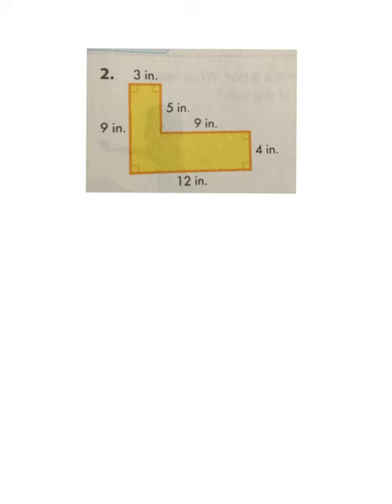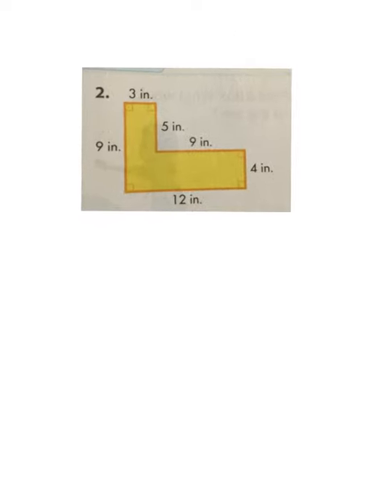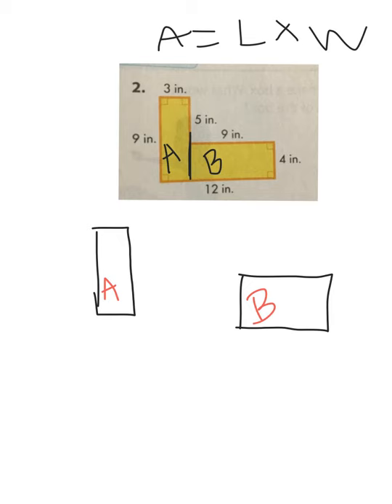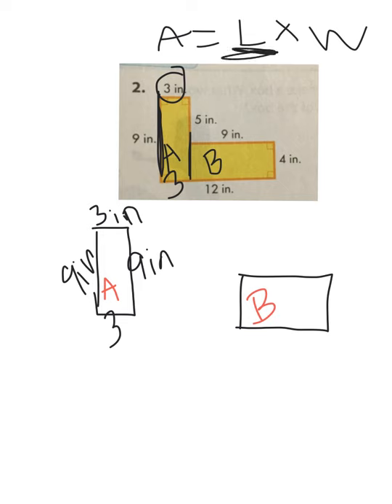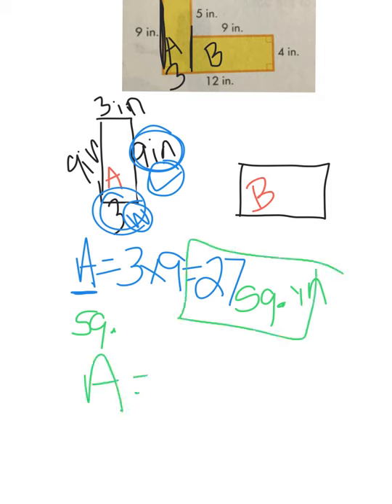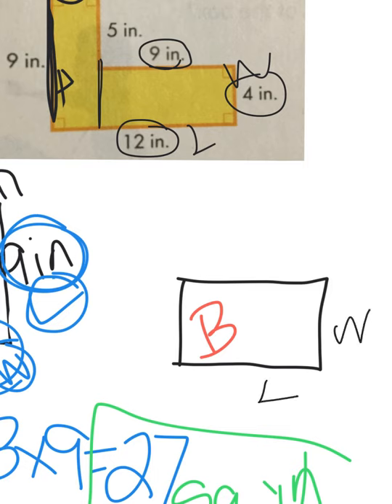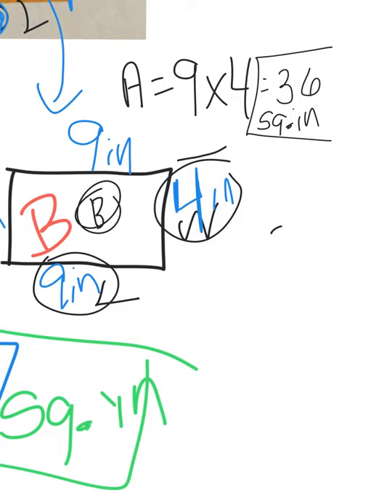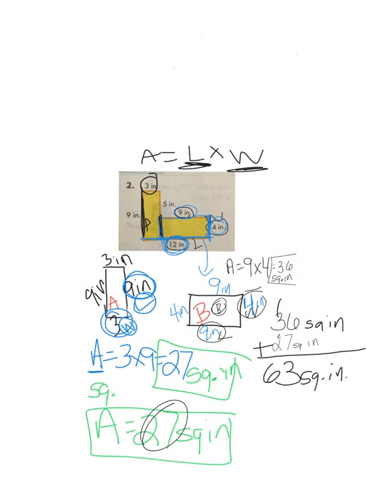Area of composite shapes.